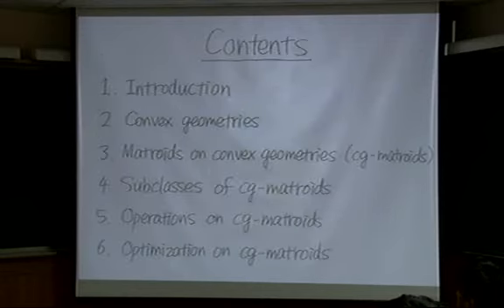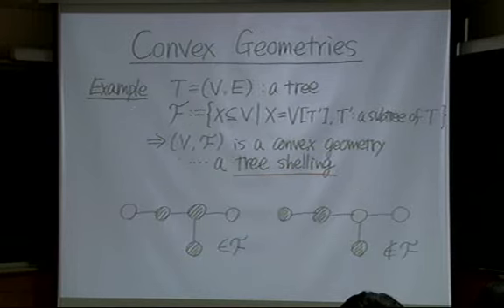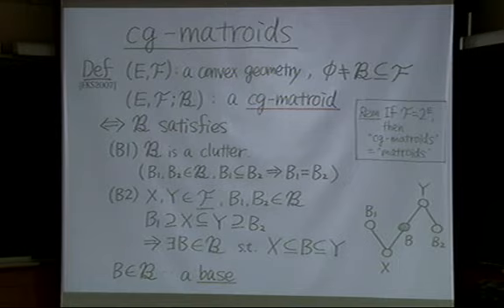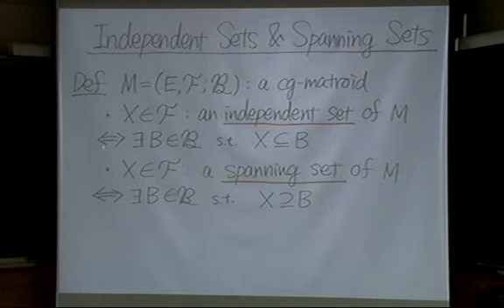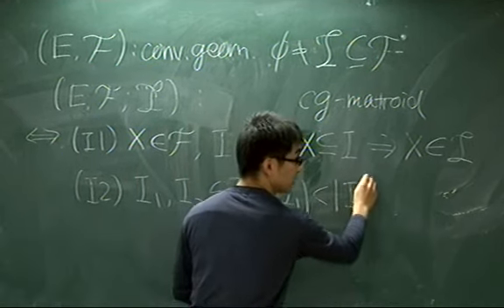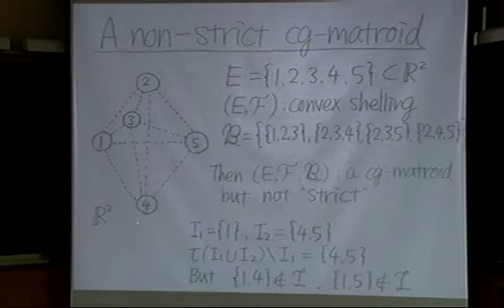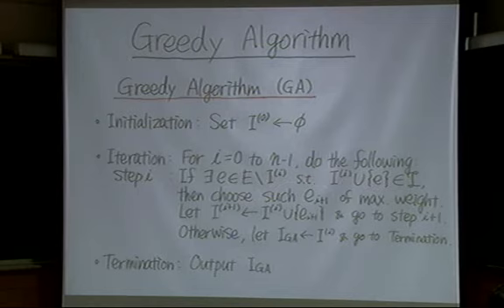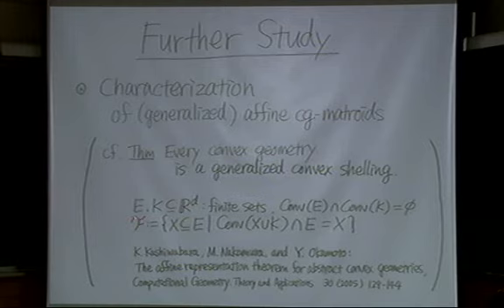Yoshio Sano (POSTECH) / Matroids on convex geometries / 2010-05-14